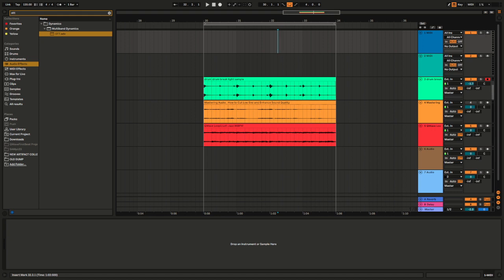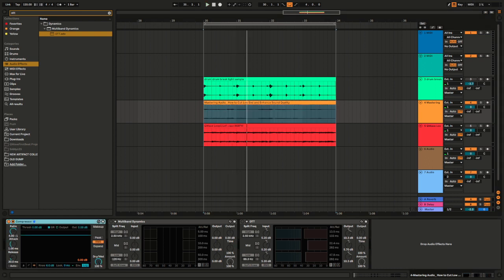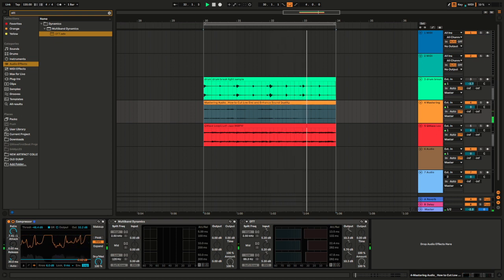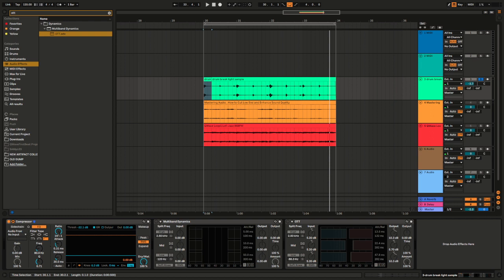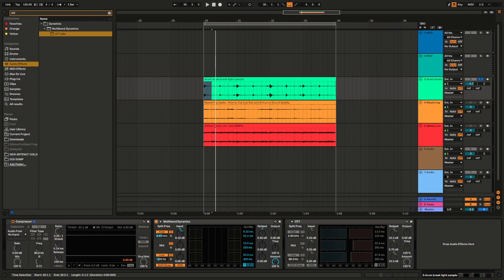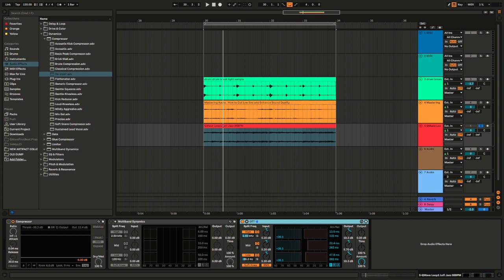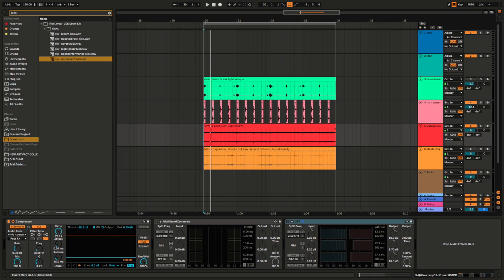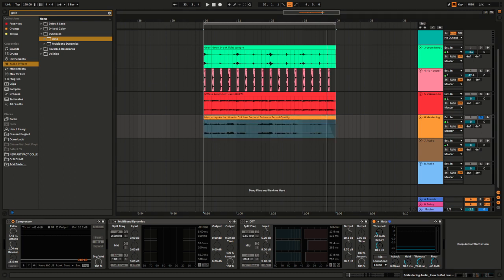QWave Tutorial: Compression and Sidechaining in Ableton